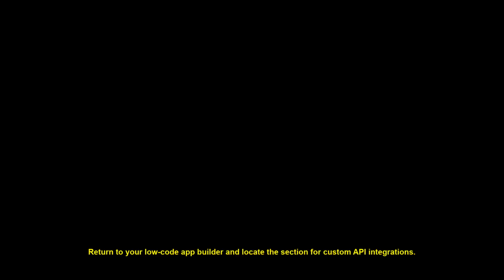How to authenticate with Stytch in low-code app builders - Complete Guide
Unlock the power of user authentication in your low-code applications with our complete guide on how to integrate Stytch! In this video, we walk you through the step-by-step process of authenticating users seamlessly, ensuring a smooth experience for both developers and end-users. Whether you’re building a simple app or a complex platform, this tutorial will equip you with all the necessary tools and insights to leverage Stytch’s capabilities effectively.